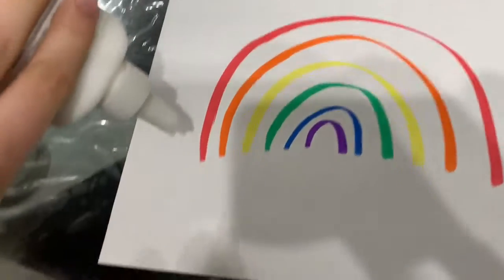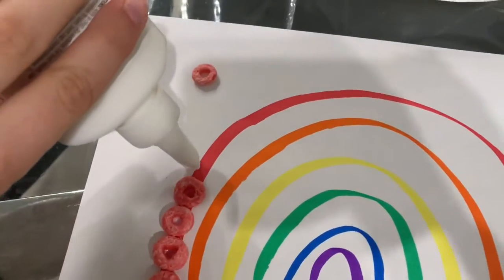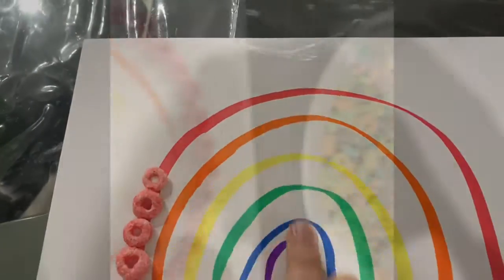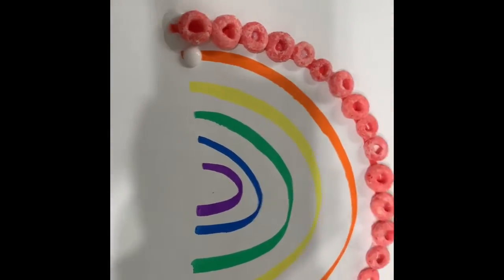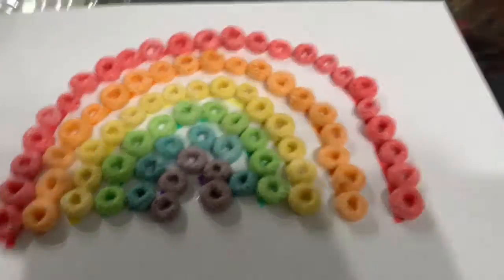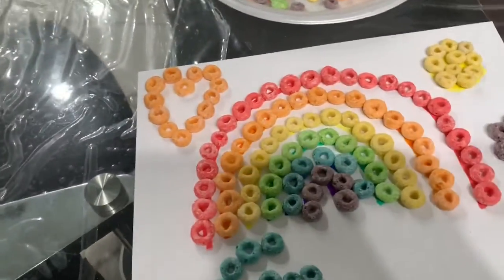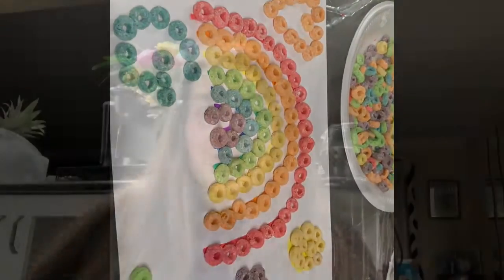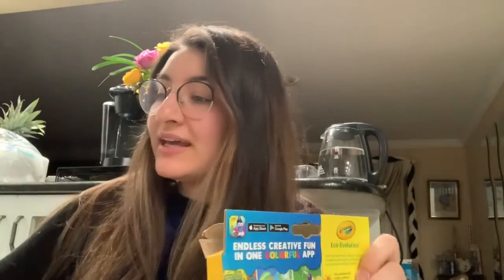Bye Bye Chametz! Making a Rainbow! with Morah Gabrielle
Making a Rainbow! with Morah Gabrielle
Item needed:
Colorful Cereal